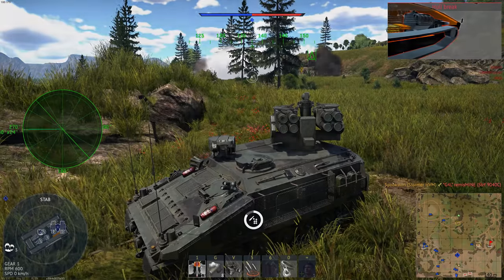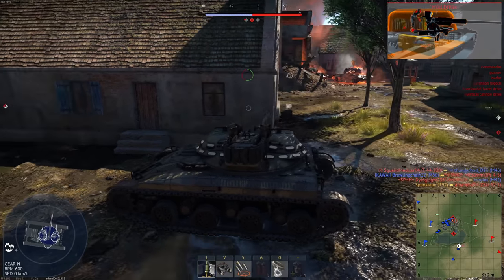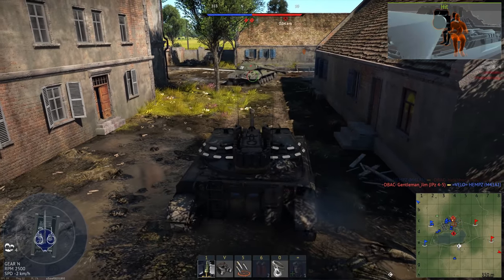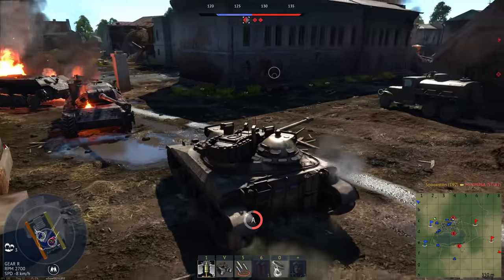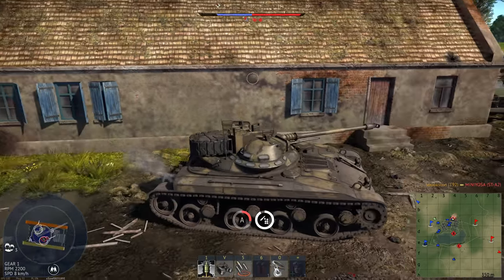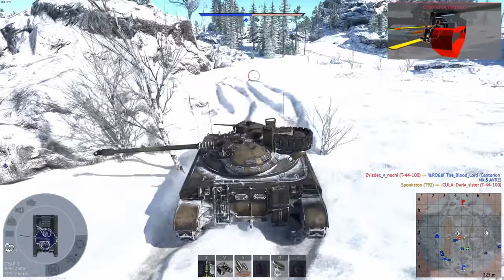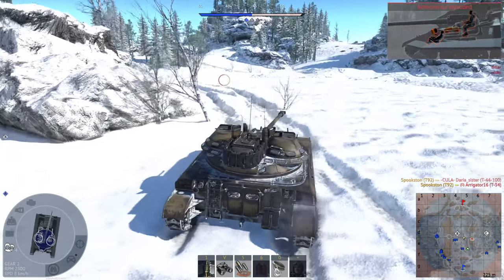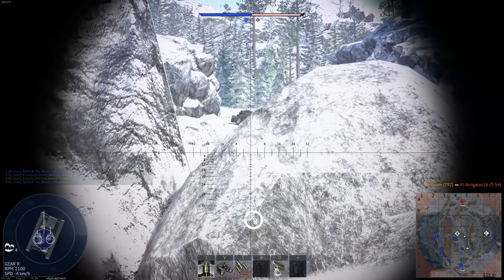How To Have Fun In War Thunder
I see a lot of people expressing their frustration in the comments of my War Thunder videos, so I thought it might be good to share how I personally try to have fun in the game. Most people just say "play low tier" but it's a pretty shallow phrase that doesn't help all that much. I hope that this helps a bit, so you can squeeze a bit more enjoyment out of the game while Gaijin gets their act together.